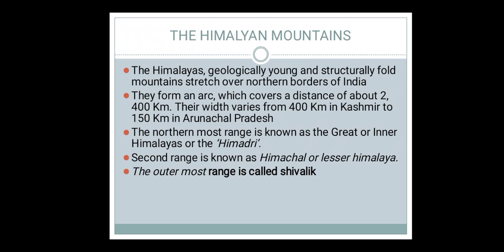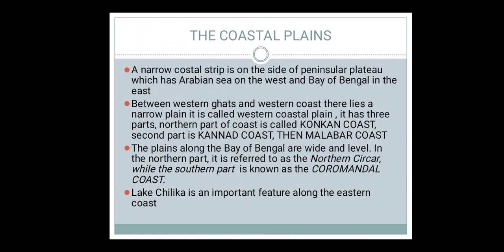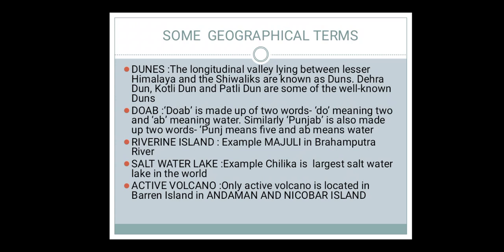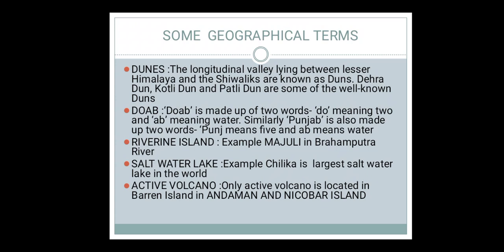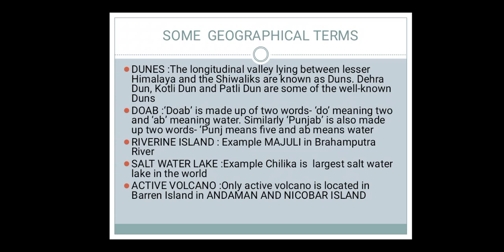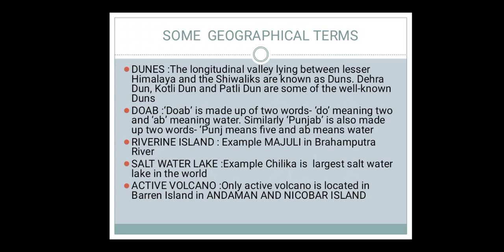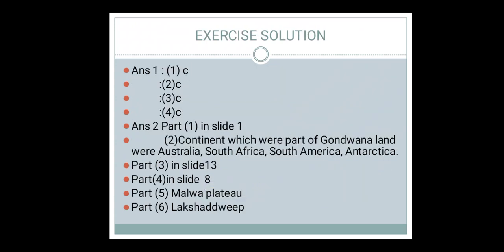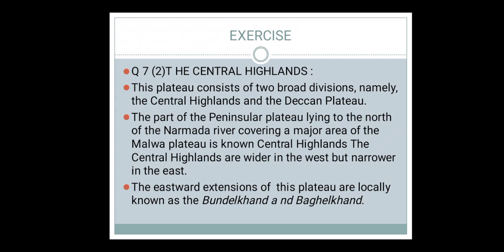Social Science Class IX Geography Lesson 2(Lecture 7)